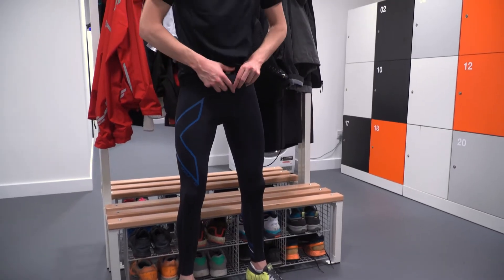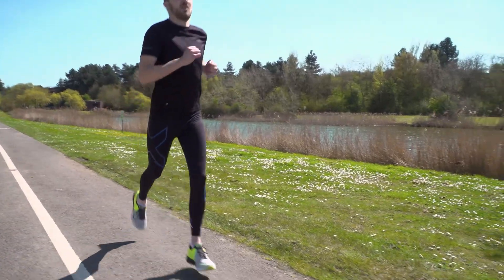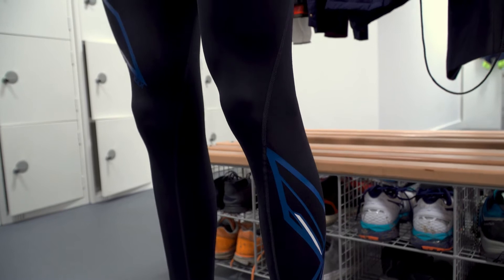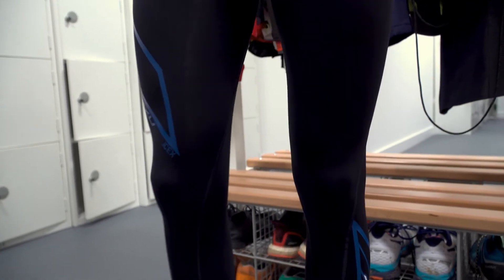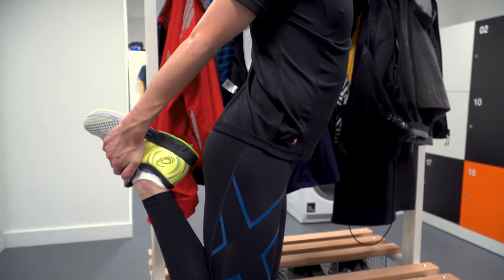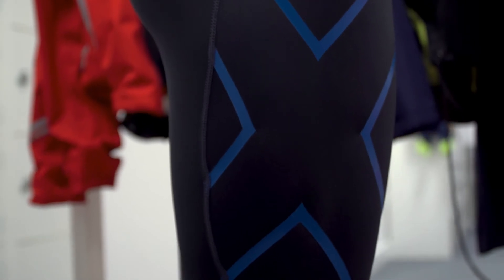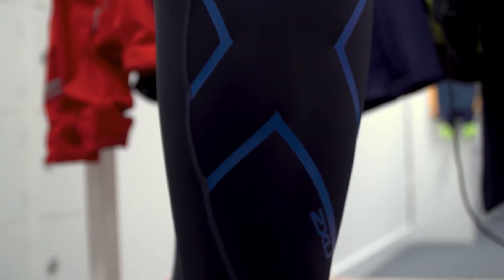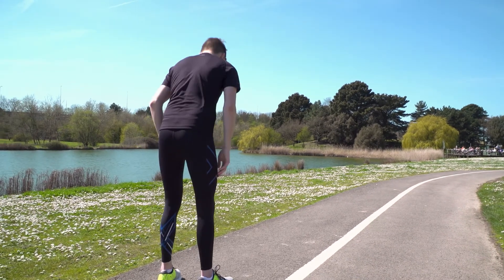2XU - Ice X Compression Tight | Wiggle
Keep your muscles protected and accelerate your recovery in the 2XU Ice X Compression Tights. The high functioning performance tights will help you push your performance to the next level while staying cool and dry.

Wiggle has always taken pride in being more than just a retailer; it works with brands, individuals and of course customers; to develop the best range, delivery and services in the tri-sports market place.